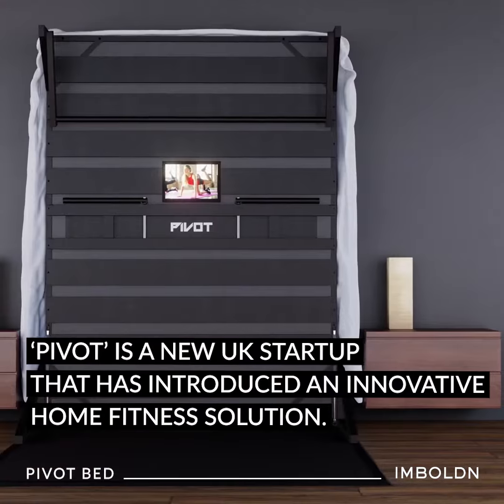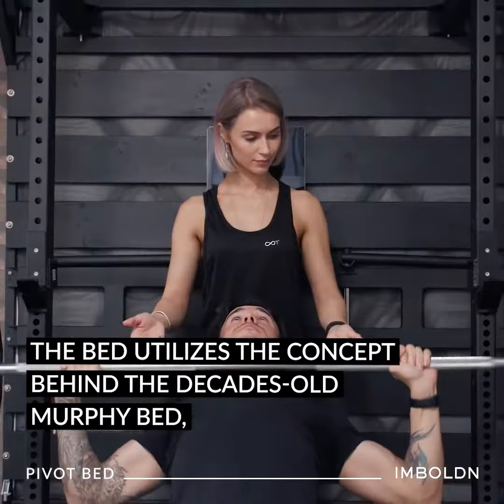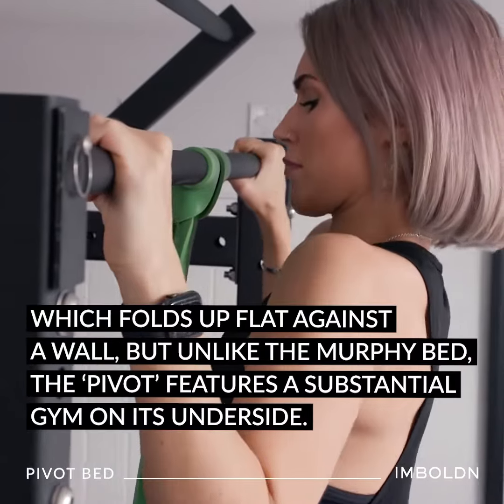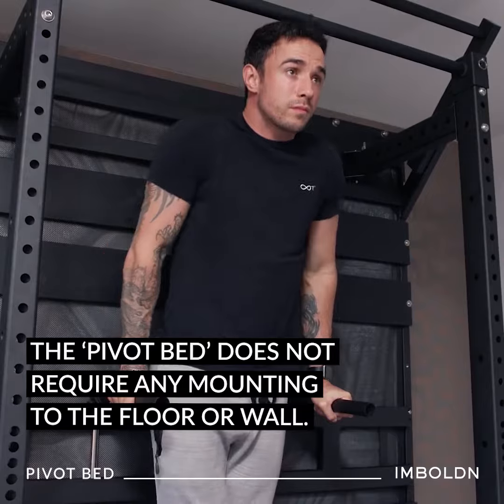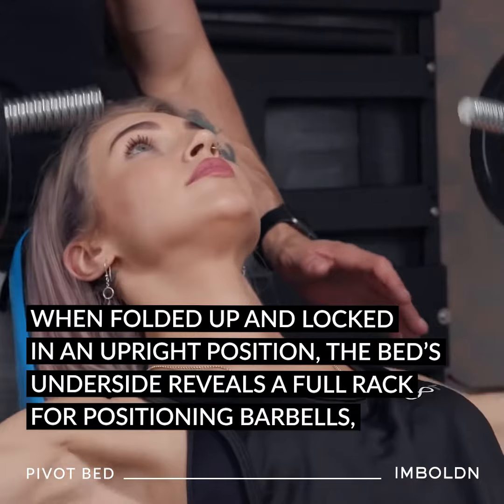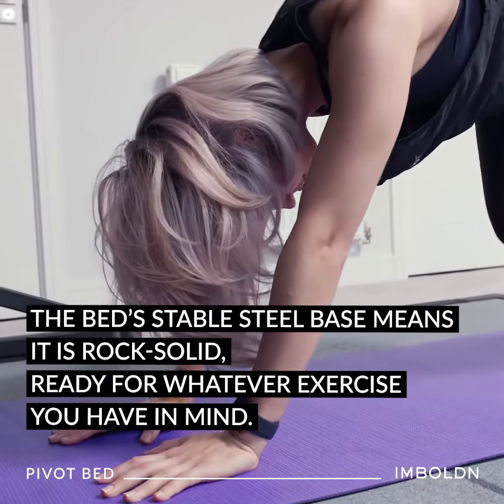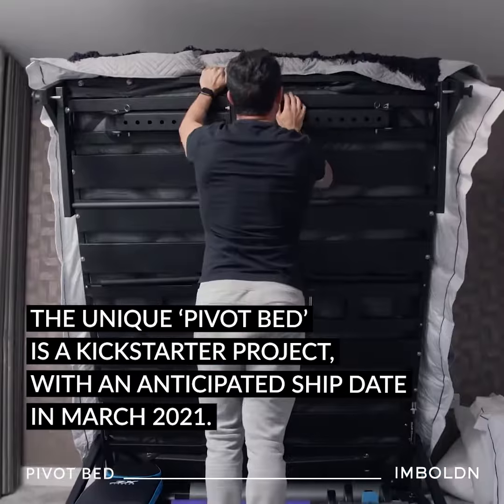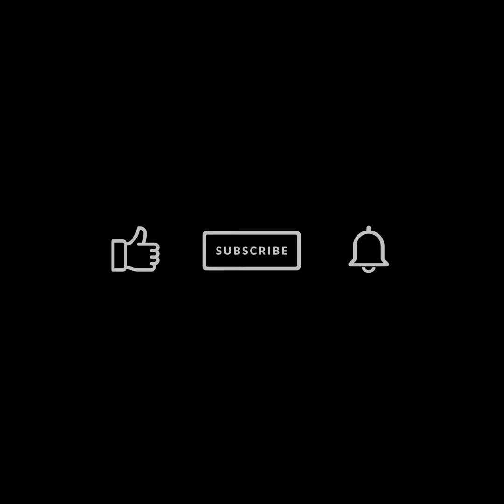The PIVOT Is A Premium Bed That Easily Converts Into A Home Gym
PIVOT is a new UK startup that has introduced an innovative home fitness solution. PIVOT Bed is a combination bed and home gym. The bed utilizes the concept behind the decades-old Murphy bed, which folds up flat against a wall, but unlike the Murphy bed, the PIVOT features a substantial gym on its underside. It is a perfect solution for people who do not have space in their homes to accommodate gym equipment.

The PIVOT Bed does not require any mounting to the floor or wall. When folded down, it is a bed like any other. When folded up and locked in an upright position, the bed’s underside reveals a full rack for positioning barbells, a pull-up bar, dip bar, and space for various other gym equipment. The bed’s stable steel base means it is rock-solid, ready for whatever exercise you have in mind. The unique PIVOT Bed is a Kickstarter project, with an anticipated ship date in March 2021.

The brave set the course.

Founded in 2014, IMBOLDN is a lifestyle guide for men on the cutting edge. With our impeccably curated coverage on the newest items and ideas, we’re dedicated to becoming your ultimate destination for discovery.